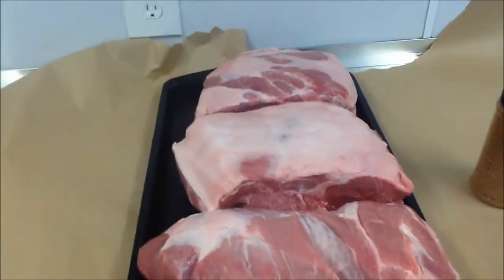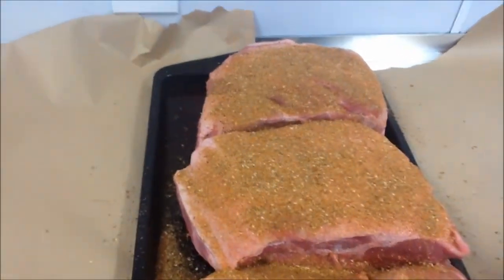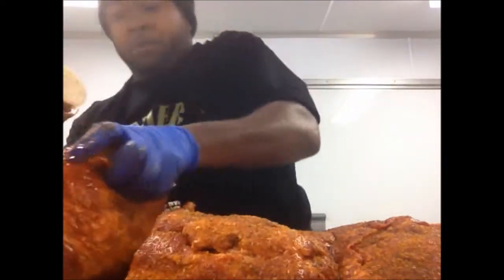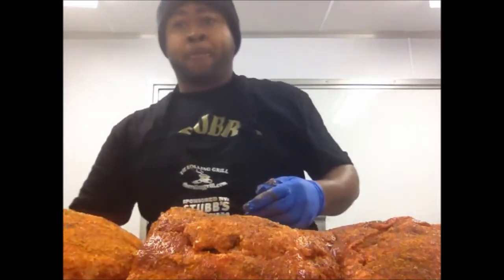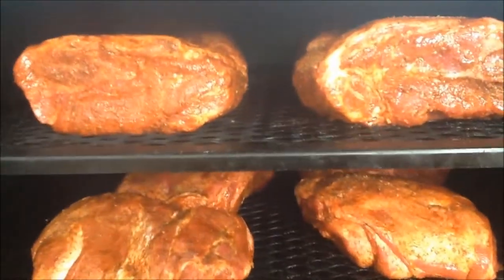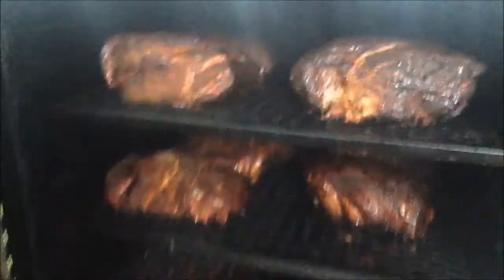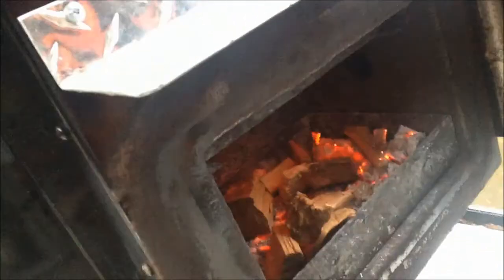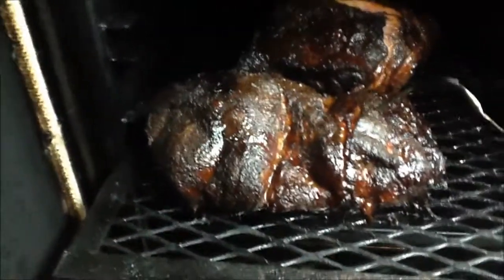Smoke Pork Butt Cooked over Hardwood!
Smoke Pork Butt Cooked over Hardwood! In the video Pitmaster Eric Thomas gives you an inside look at how he smokes Delicious Smoke Pork Butt with a combination of Hardwood to create a beautiful mahogany bark!